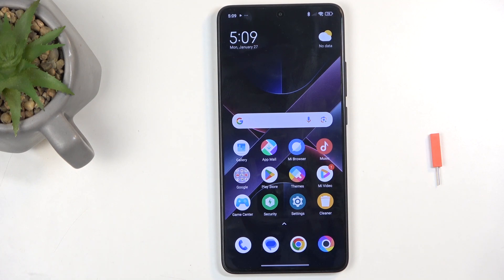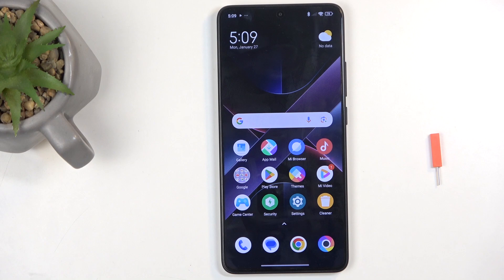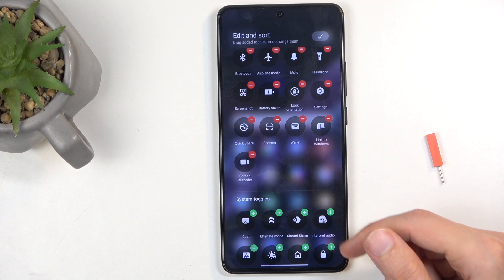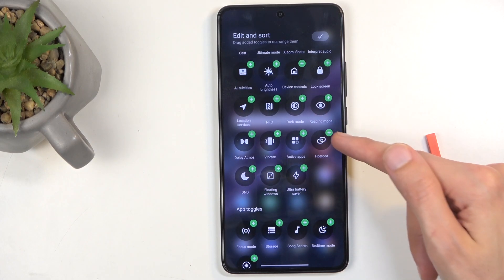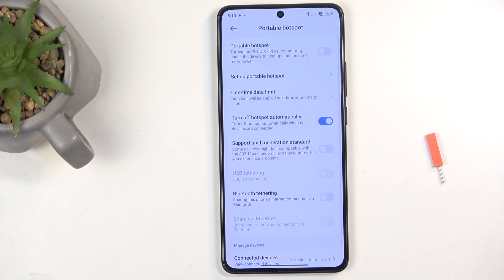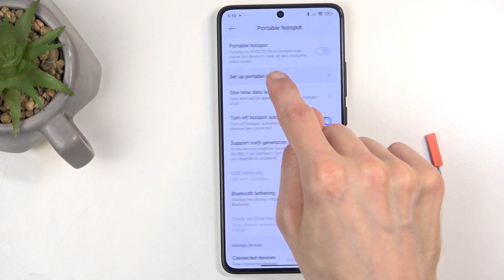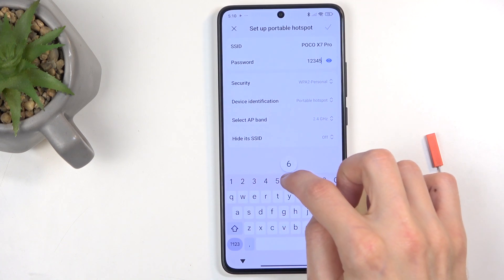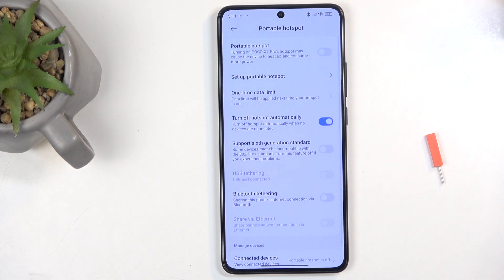POCO X7 Pro - How to Set Up a Portable Hotspot? | Share Your Internet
Hi there! Setting up a portable hotspot on your POCO X7 Pro allows you to share your mobile data with other devices. This feature is especially useful when you need internet access on a laptop, tablet, or another smartphone. This guide will walk you through enabling and customizing your hotspot settings for secure and efficient sharing.

How to enable a portable hotspot on POCO X7 Pro?
Where can I change the hotspot name and password?
How do I limit the number of connected devices?